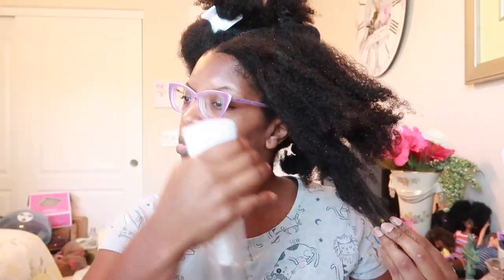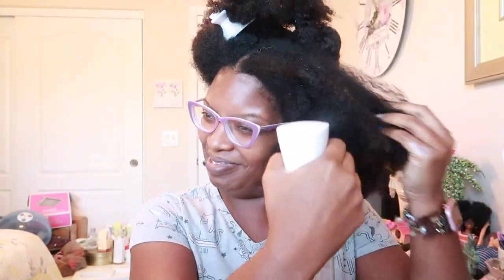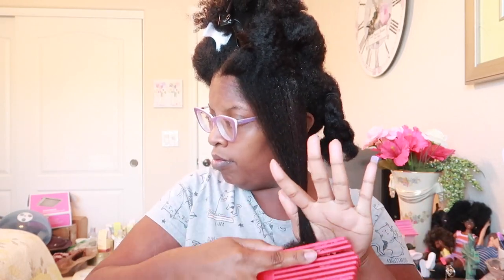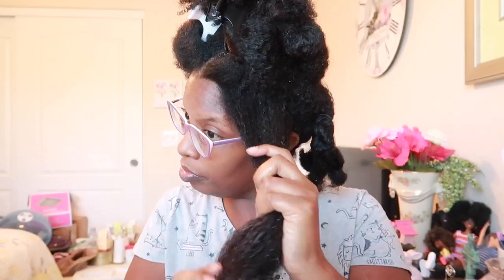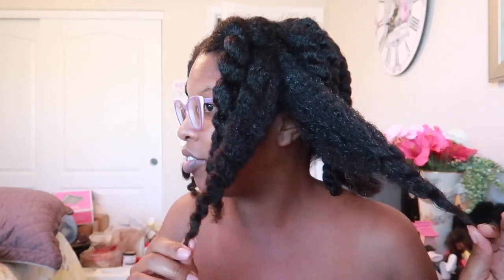Camille Rose Honey Leave-In vs LottaBody Curl & Style Milk (Protein Free)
Hey yall!! Here is my review of the Camille Rose Honey Leave-In vs LottaBody Curl & Style Milk.
Camille Rose Honey Hyrdate Leave-In.
LottaBody Curl & Style Milk.

Intro: Music by Ryan Little - sunkissed.
EQUIPMENT USED
🔸 LAPTOP: MAC